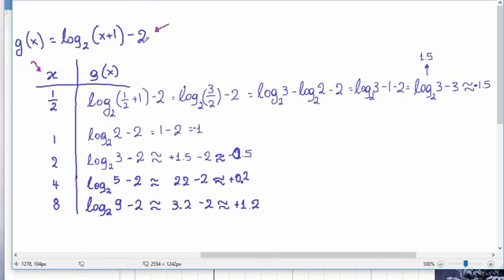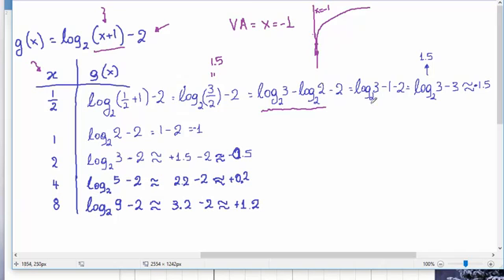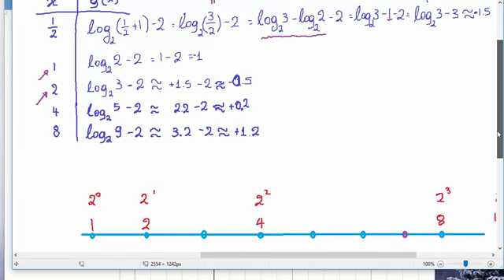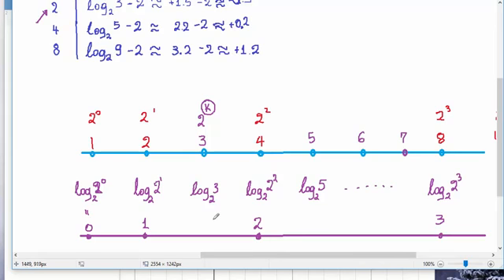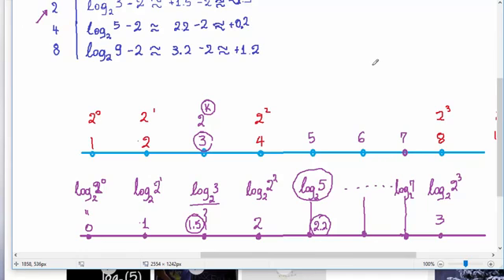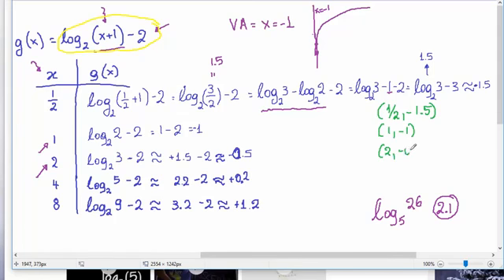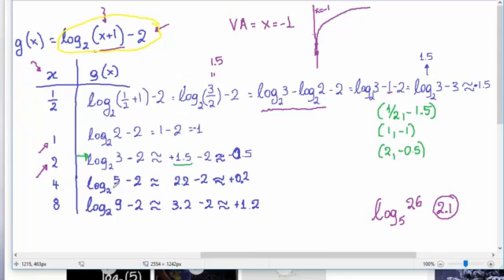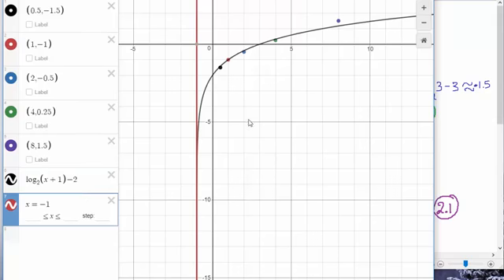Graphing log 2x+1 2